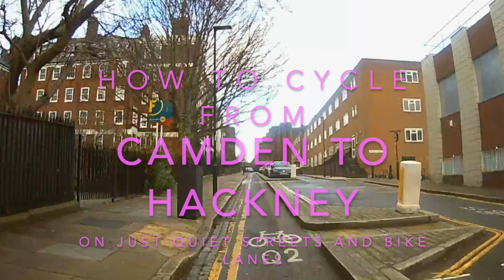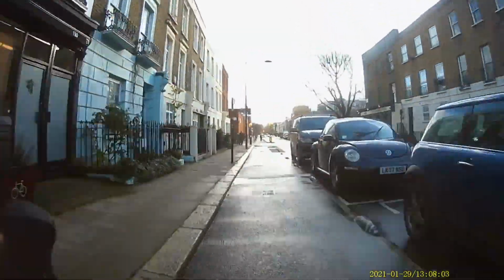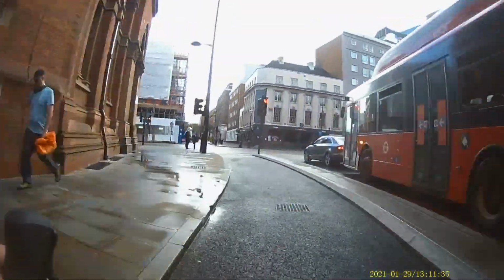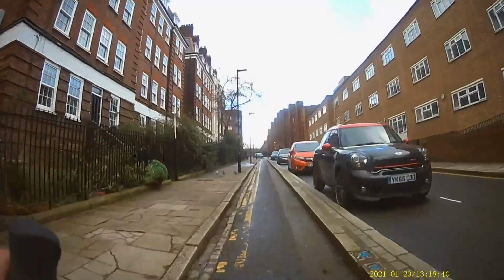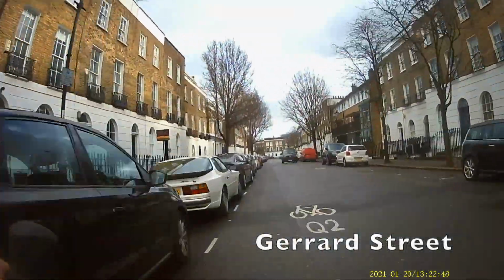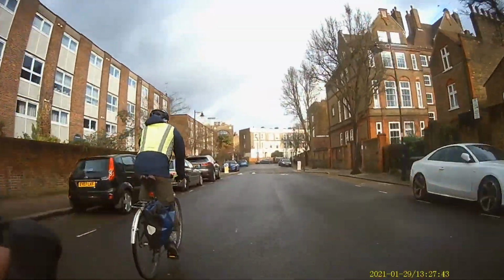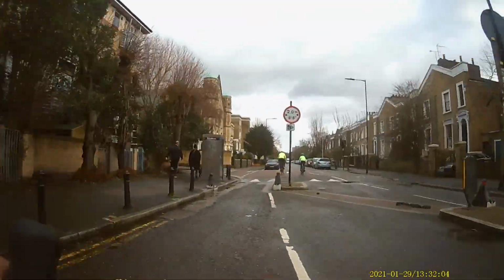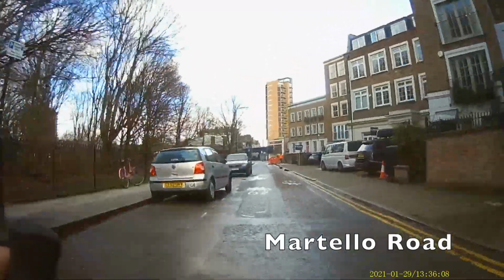The nicest way to cycle from Camden to Hackney in 30 mins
This takes about 30 minutes, it's all backstreets and protected cycle lanes and you shouldn't have to deal with any heavy traffic. It takes about the same amount of time as getting the Overground.

Let me know below what you think of the route - always welcome to suggestions.